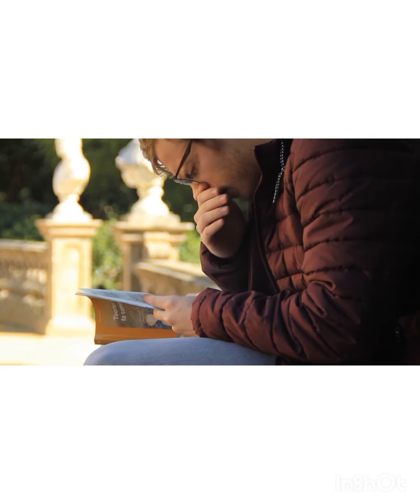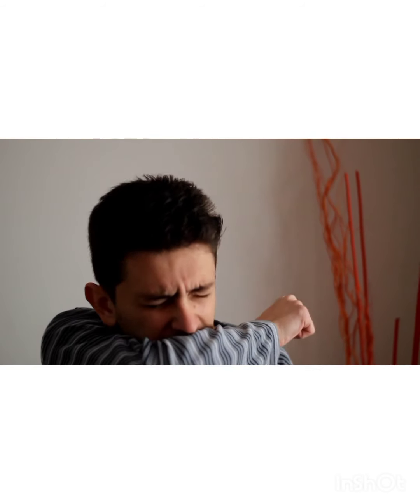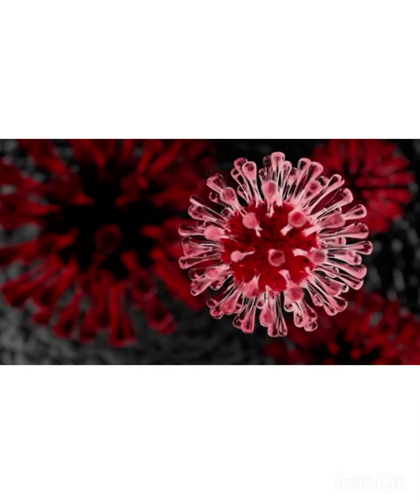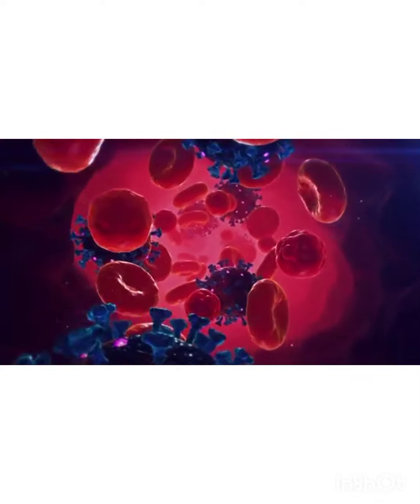What are the sign and symptoms of Delta Variant of Covid-19?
This highly transmissible COVID-19 delta variant,  was found in India in December 2020. It’s now the dominant strain in the U.S. and several other countries.
Top symptoms reported  include:
Headache
Sore throat
Runny nose
Fever
A cough is becoming less common and loss of smell is no longer listed in the top 10 common symptoms anymore.
the coronavirus and its variants have a wide range of symptoms in common, too. Those include fever, cough, shortness of breath or difficulty breathing, and congestion. While a sore throat may be witnessed in those contracting the original strain as well as the Delta variant, those who get the Delta variant do not commonly exhibit a loss of taste and smell.
In an even more confusing twist, the onset of British summer time as a period in which many hayfever sufferers find themselves feeling under the weather has clashed with the spread of the Delta variant and some of its very hayfever-like symptoms.
These include headaches, runny noses, sore throats and fevers.
Where the Delta variant differs to classic coronavirus symptoms is that they are more similar to cold and flu-like symptoms, with many finding themselves testing positive as a result saying they felt slightly off or unwell rather than experiencing a sudden onset of symptoms such as a loss or change in taste or smell.